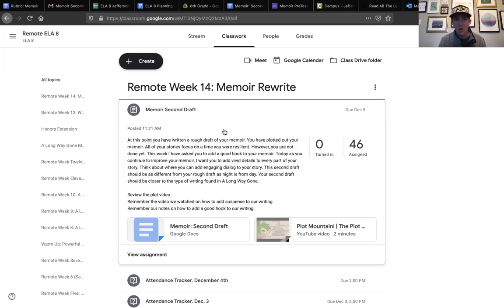How to start your second draft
Watch this video so you know how to do your work for today.